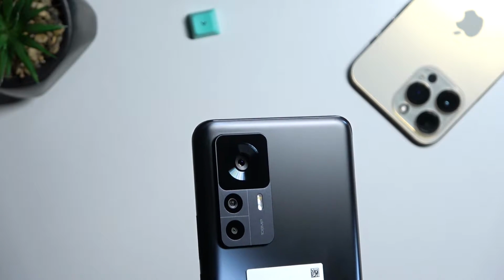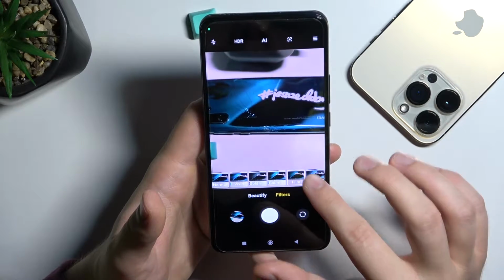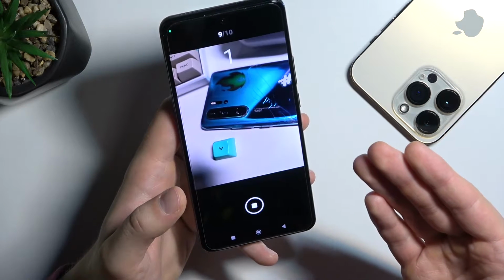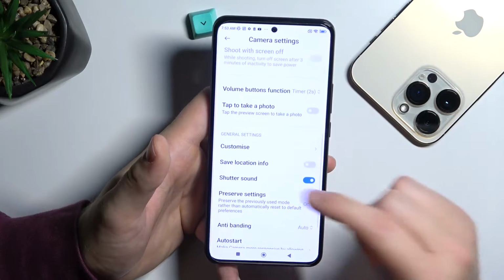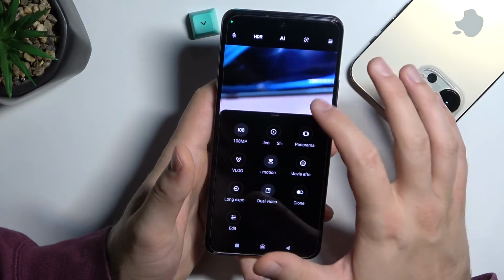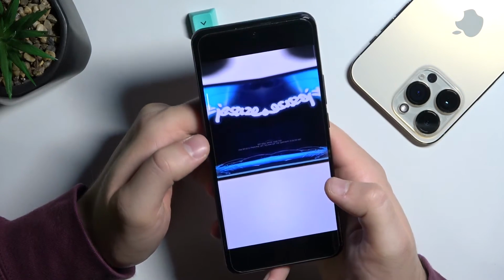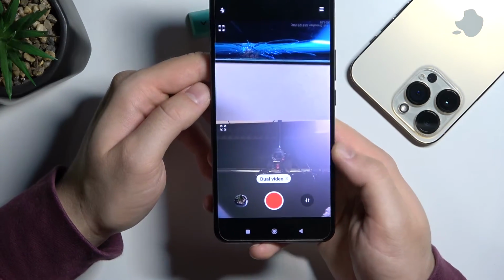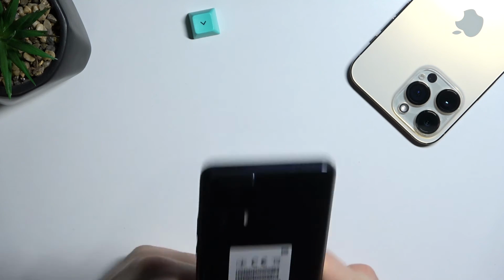XIAOMI 12T Camera Tips and Tricks | Take Amazing Photos with Hidden Camera Features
Learn more about the XIAOMI 12T:
In this video, our camera expert will demonstrate the most interesting and useful tricks and tips for the camera on your XIAOMI 12T smartphone. Thus, if you would like to learn more about the best features of the camera on your XIAOMI 12T, we kindly encourage you to view this video. Use the best camera features, hidden options and advanced settings in XIAOMI 12T camera.